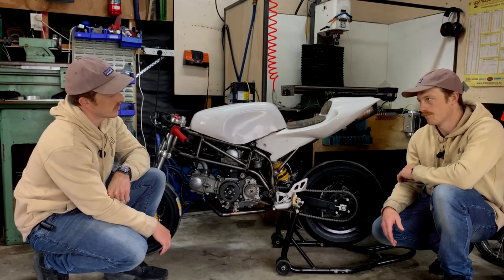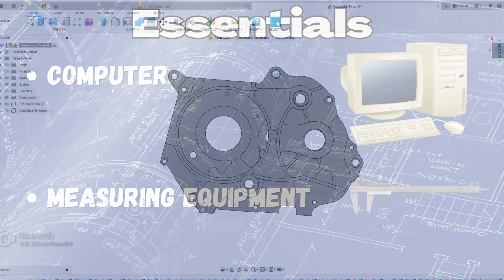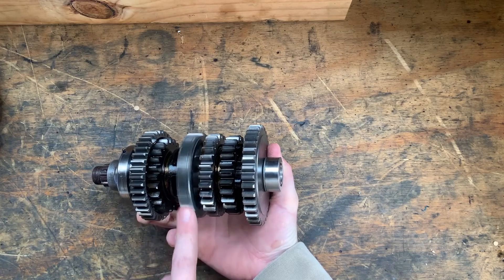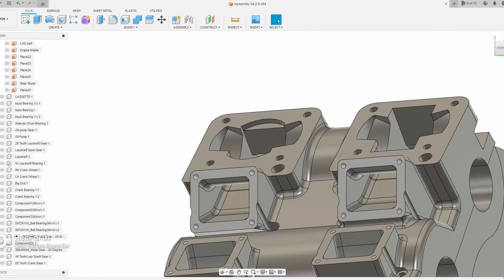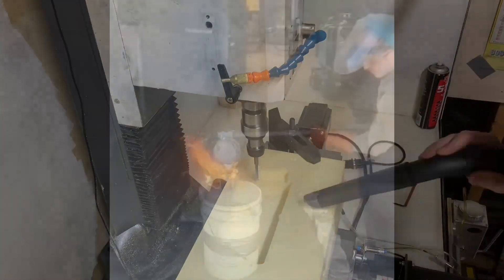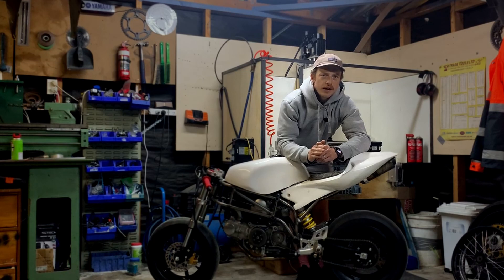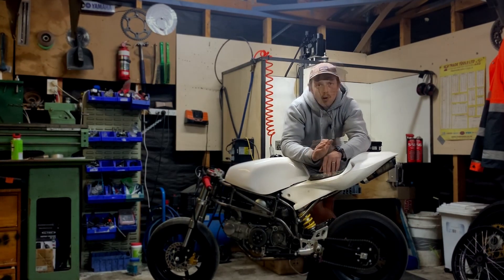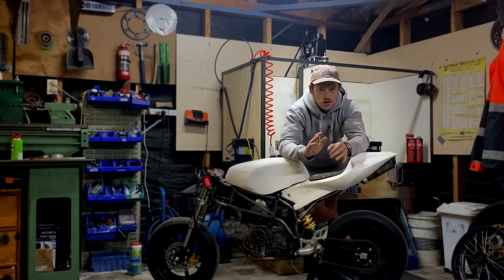How to Make a Motorcycle the Easy Way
In this Video I will explain what you need to know to design and manufacture your own running engine. I'll cover off the main skills and tools required and  a few key considerations.